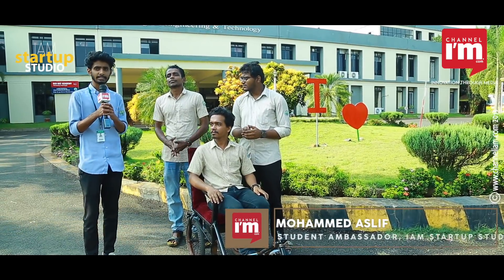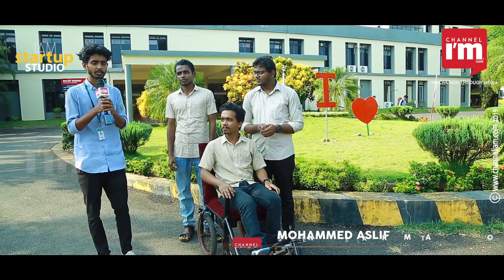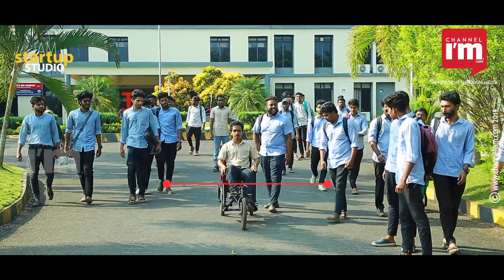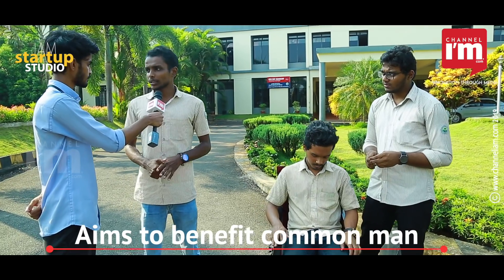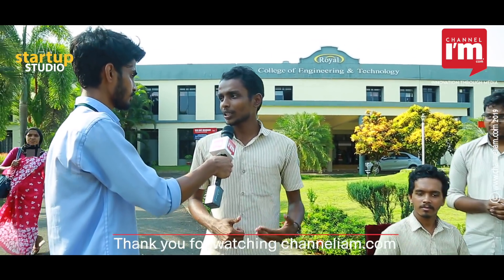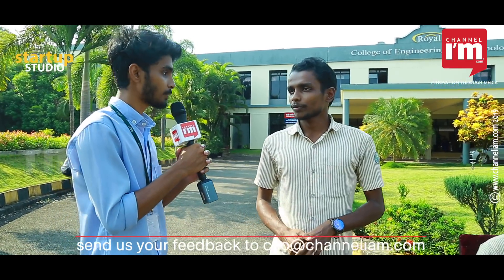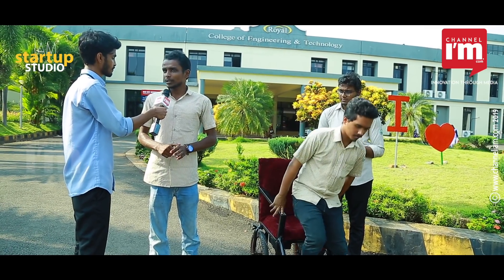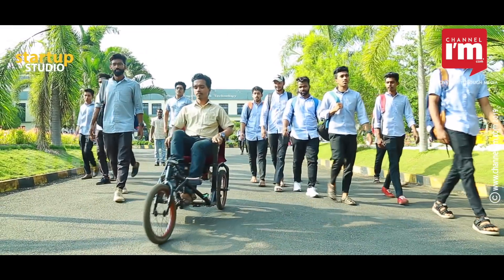D Wheels, a student innovation wheelchair for differently abled|Channeliam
കോളേജ് പ്രൊജക്ടിന് എന്തു തെരഞ്ഞെടുക്കും എന്ന ചിന്തിച്ചിരിക്കുമ്പോഴാണ് അക്കിക്കാവ് റോയല്‍ എഞ്ചിനീയറിംഗ് കോളേജിലെ മെക്കാനിക്കല്‍ എഞ്ചിനീയിറിംഗ് വിദ്യാര്‍ഥിയായ അജീഷ് കെ.എസ്. അവിചാരിതമായി കൈയ്ക്ക് ശേഷിയില്ലാത്ത ഒരാളെ കാണുന്നത്. ആ വ്യക്തിയുടെ ജീവിതത്തെ കുറിച്ച് അജീഷ് പ്രൊജക്ട് മേറ്റ്‌സായ Abil Joy, Joshua Johnson എന്നിവരുമായി പങ്കുവെച്ചു. ഇത് കേട്ടതില്‍ നിന്ന് ജോഷ്വായ്ക്ക് തോന്നിയ ആശയമാണ് മൂവരും ചേര്‍ന്ന് കോളേജ് പ്രൊജക്ടാക്കാന്‍ തീരുമാനിച്ചത്. കൈയില്ലാത്തവര്‍ക്കോ, കൈയ്ക്ക് സ്വാധീനമില്ലാത്തവര്‍ക്കോ ഉപയോഗിക്കാന്‍ കഴിയുന്ന വീല്‍ ചെയര്‍ ഇവര്‍ നിര്‍മ്മിച്ചു.

Channeliam.com - A leading digital video media firm for startups and entrepreneurs